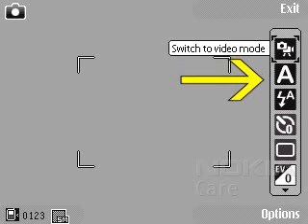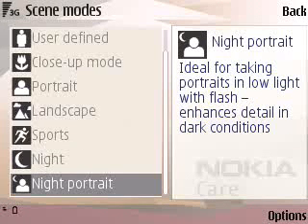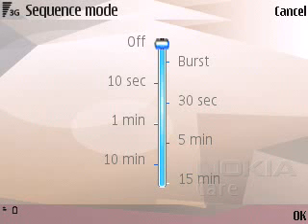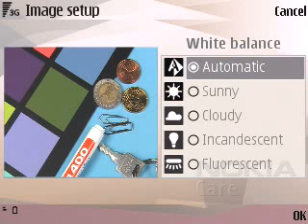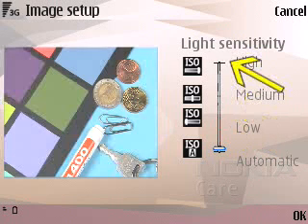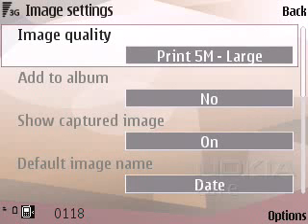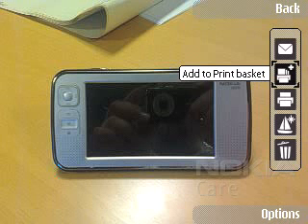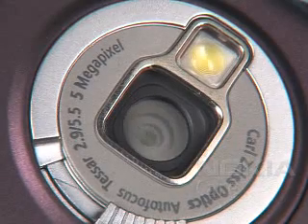Nokia camera usage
Explains how to use your Nokia camera best.